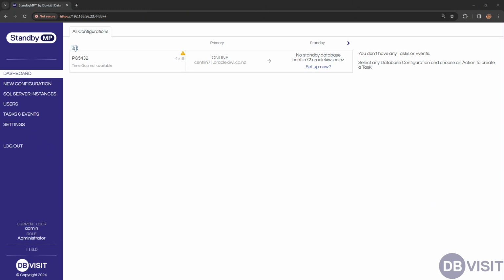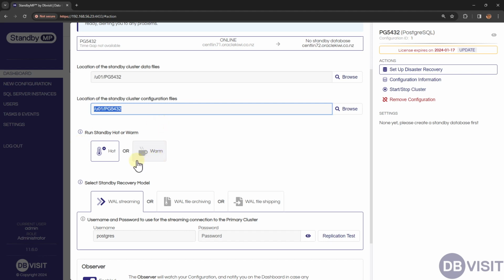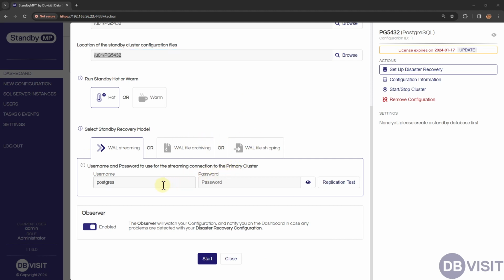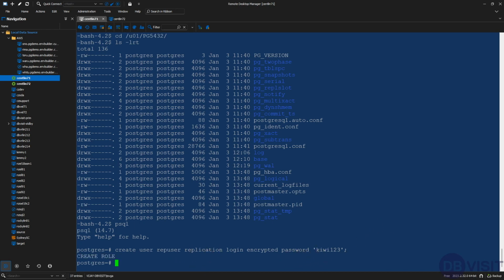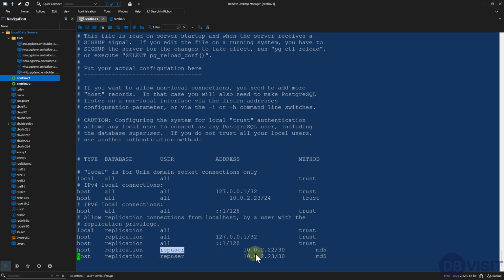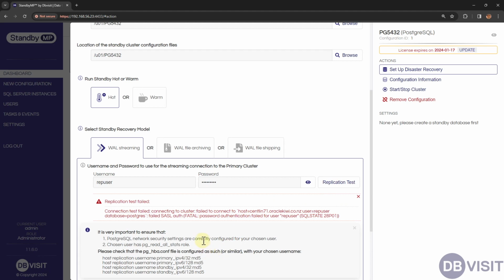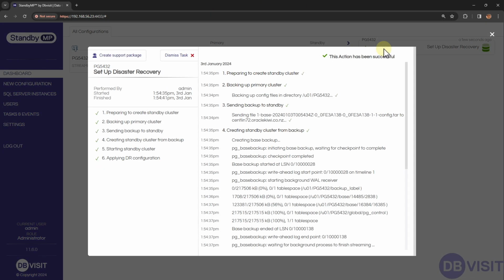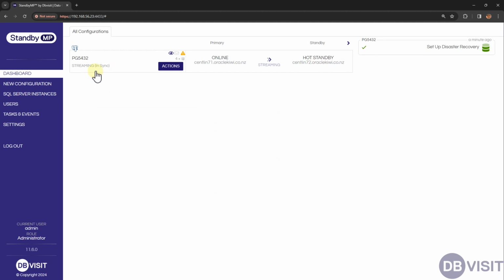How to create a standby cluster for PostgreSQL using Wal Streaming